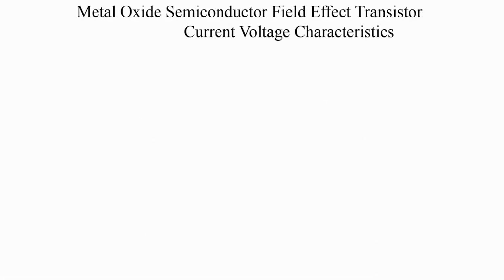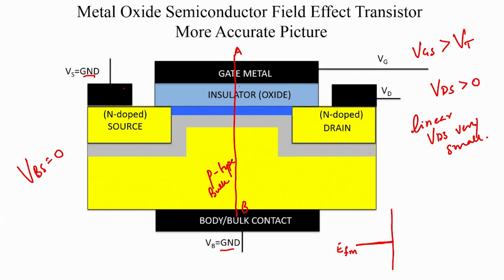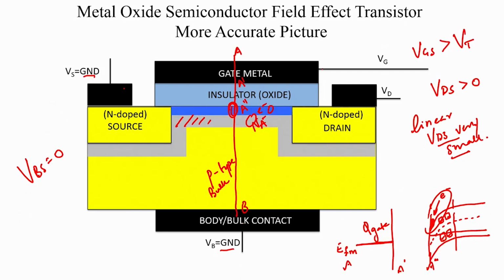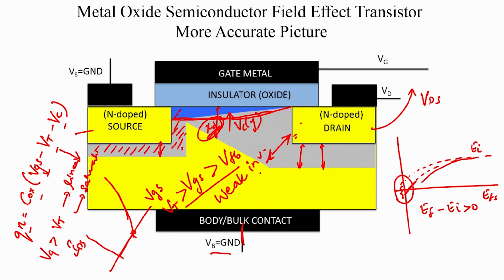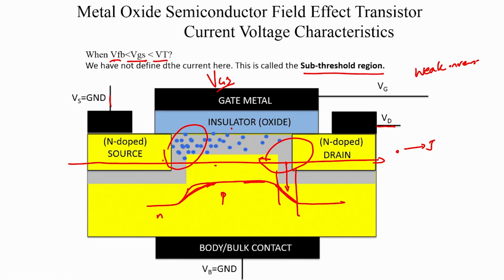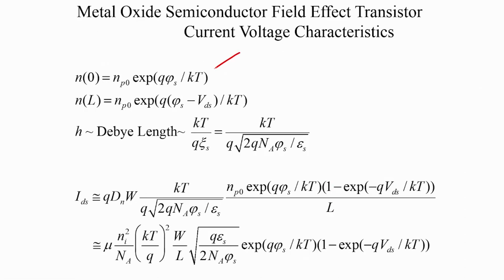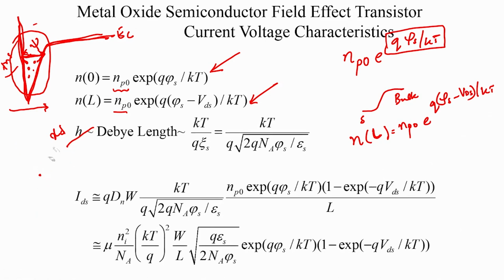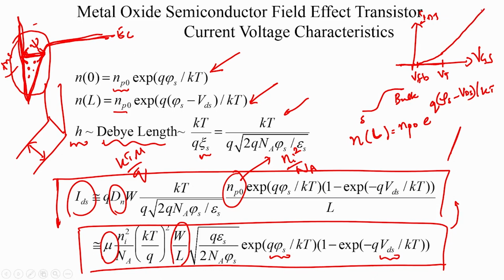MOSFET: I-V characteristics - Cont..